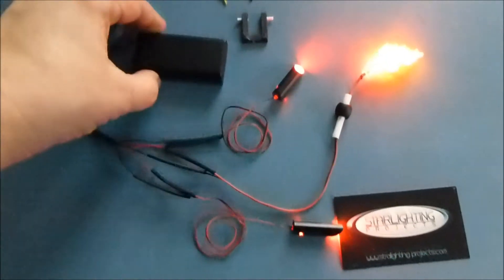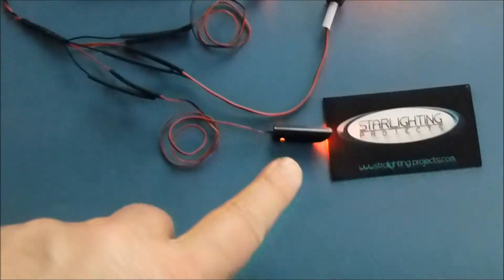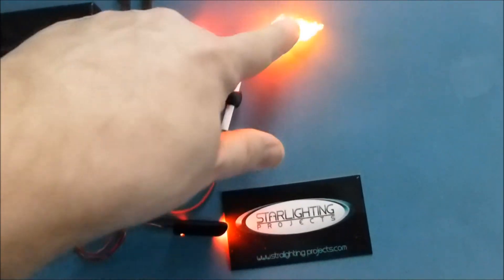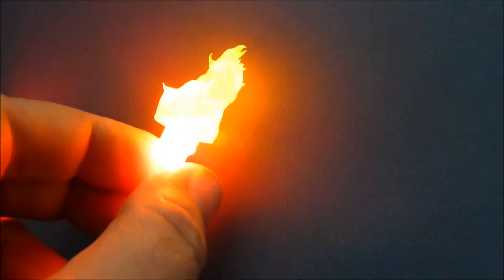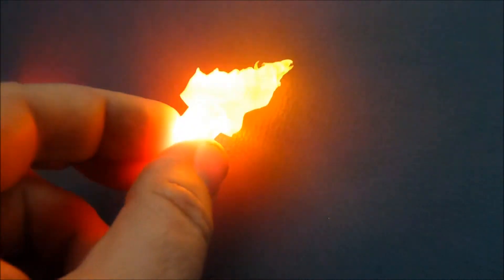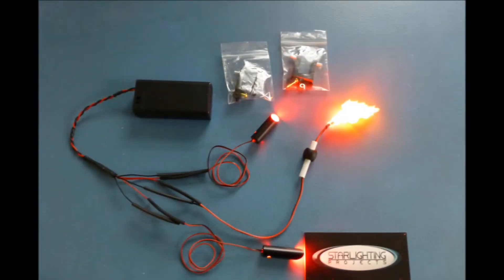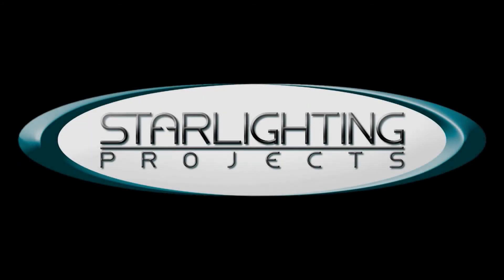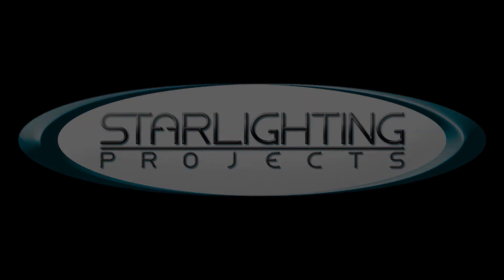SLP Lighting Kit Dec 18, 2014 with animated flame and footlights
Custom lighting kit including two red flickering led footlights with pivoting base, animated flame, switched battery pack with 2x AA bateries